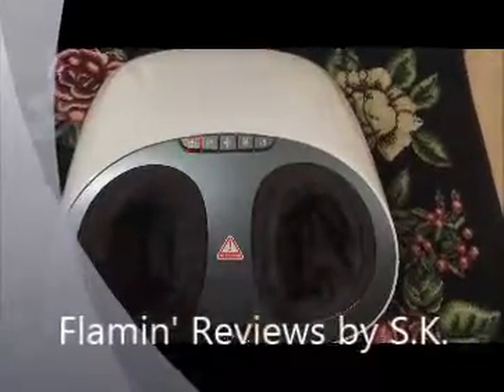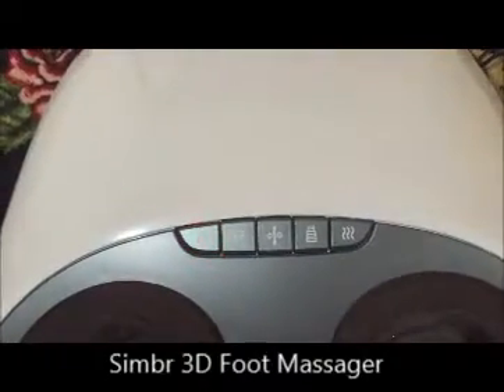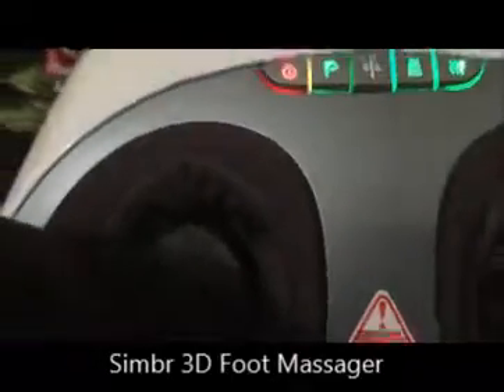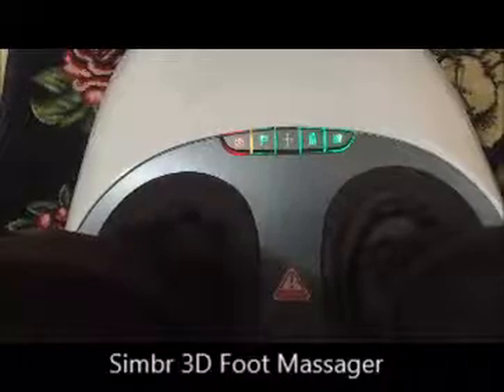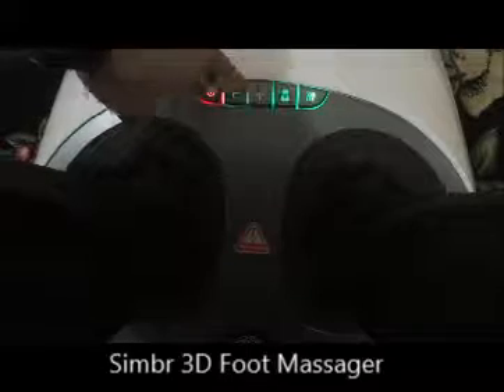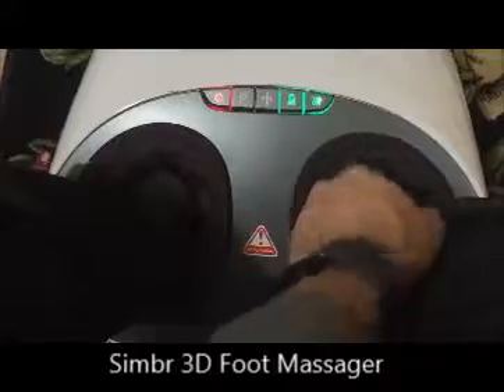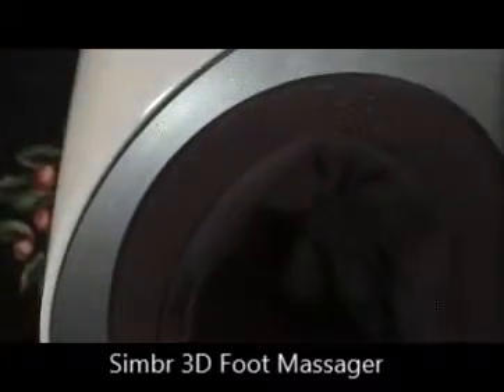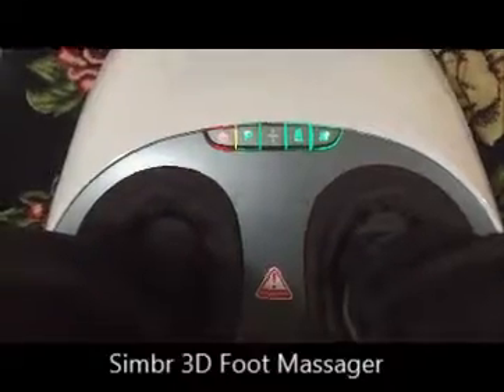Simbr 3D Foot Massager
SIMBR Shiatsu Foot Massager with Heating Function and Multiple Massage Intensity White